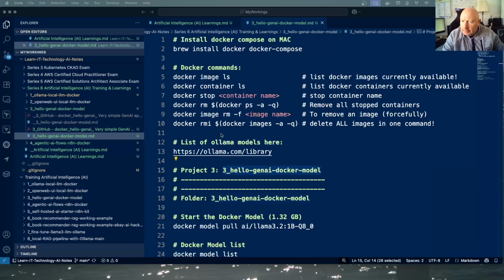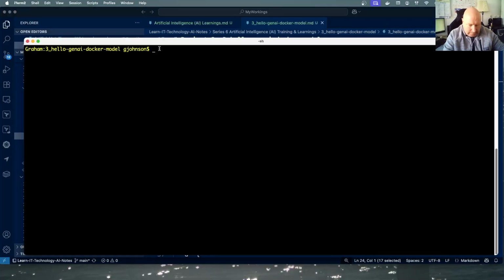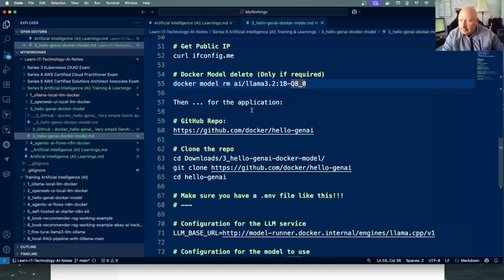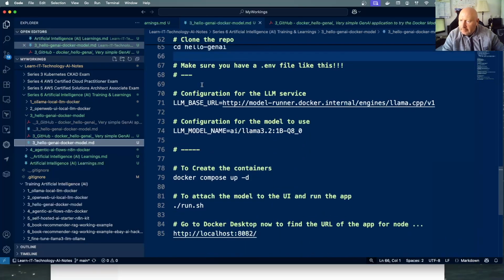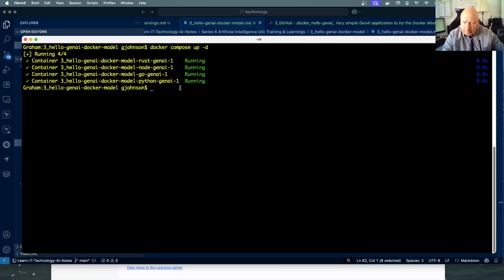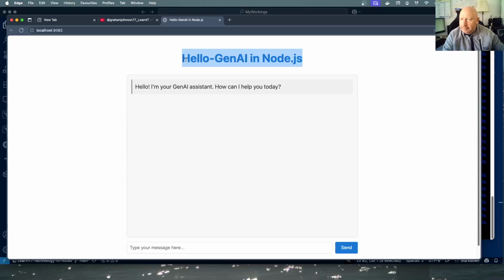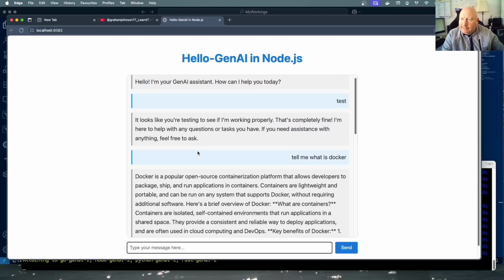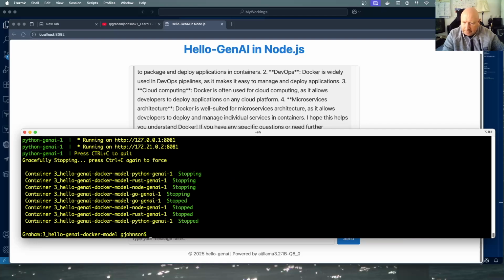Series 6.3 Docker Model UI Setup 4 AI